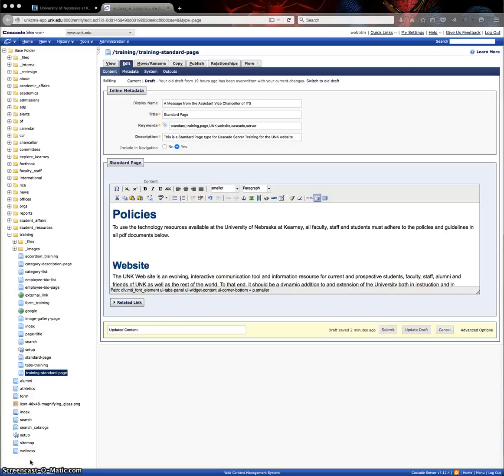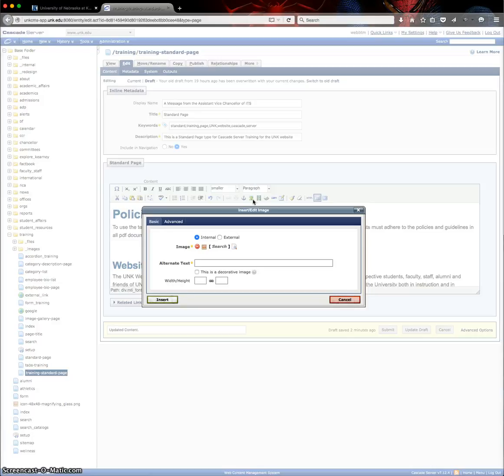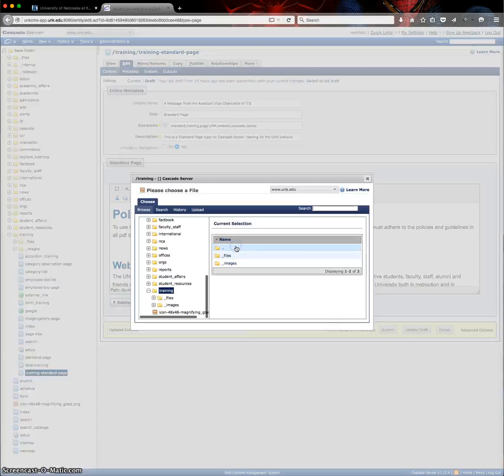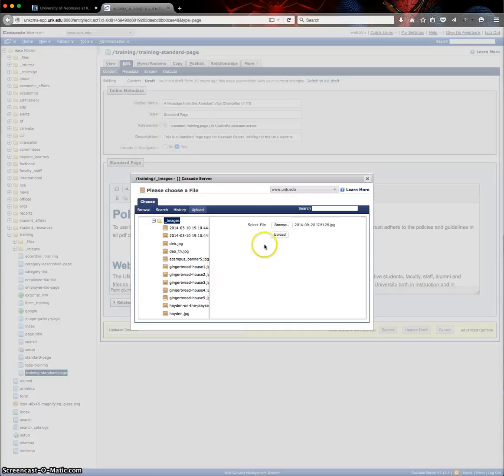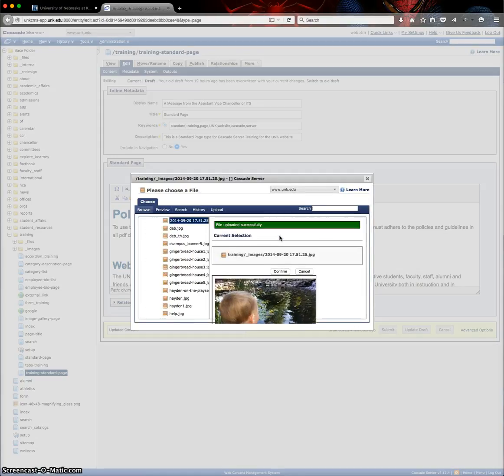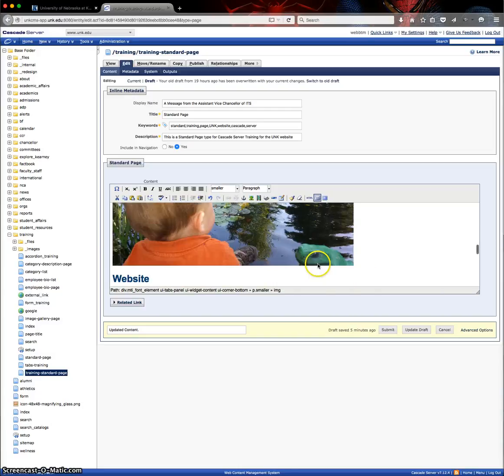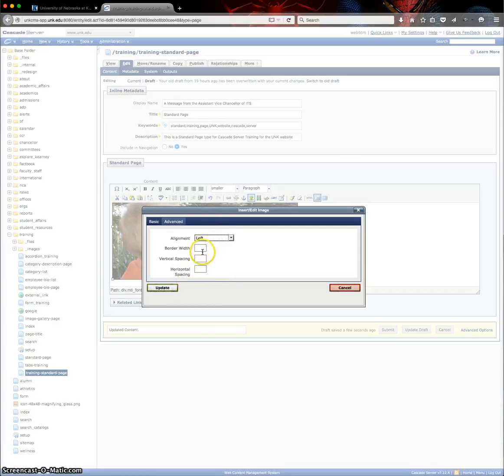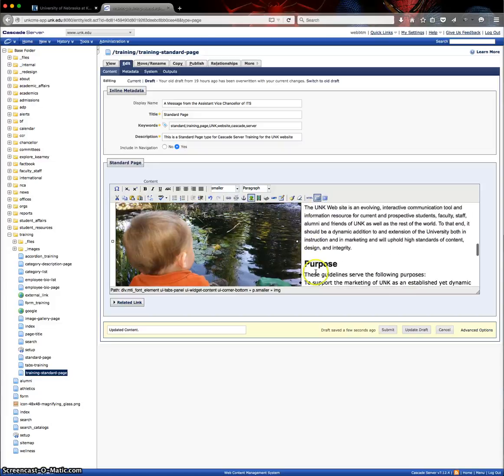Inserting Images and Uploading images via the Wysiwyg editor